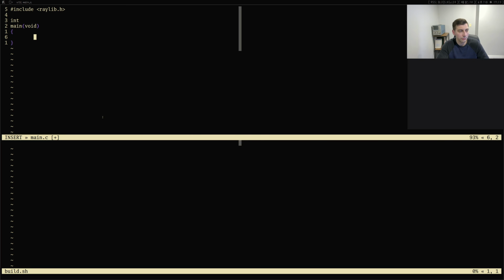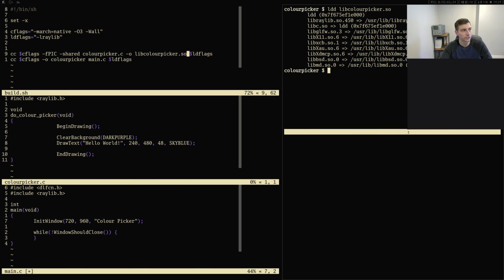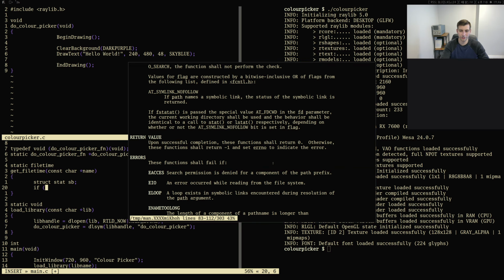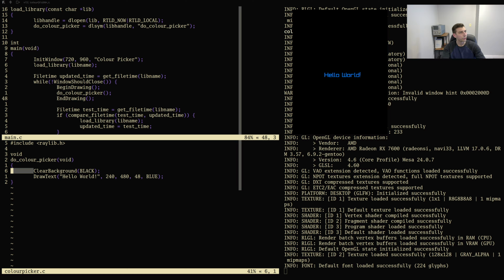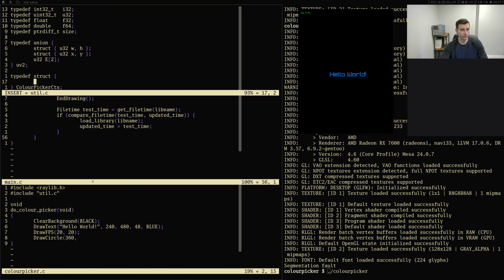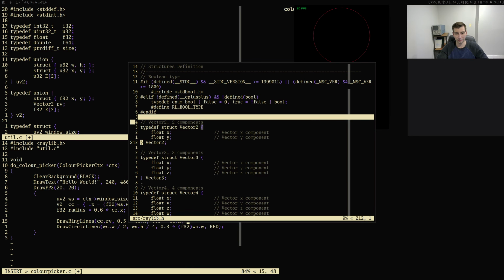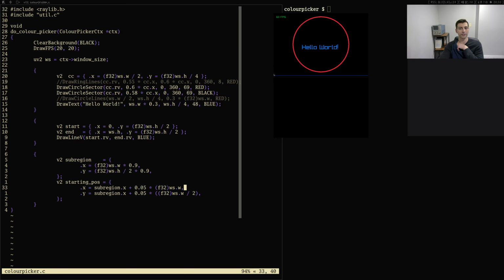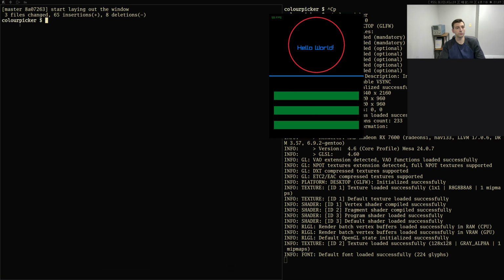Colour Picker (Part 1): Hot Reloading C Code!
Hot reloading C code and laying out a window.

Streamed Live on Twitch: June 07, 2024.